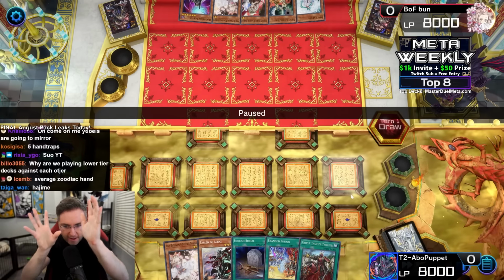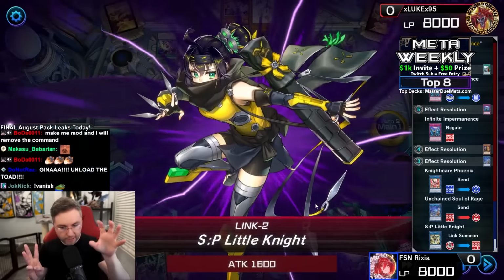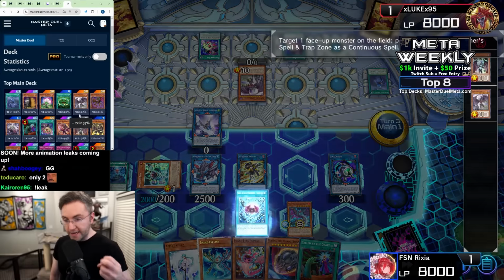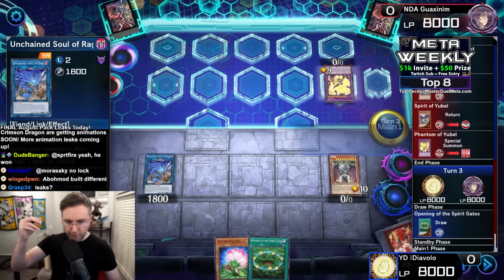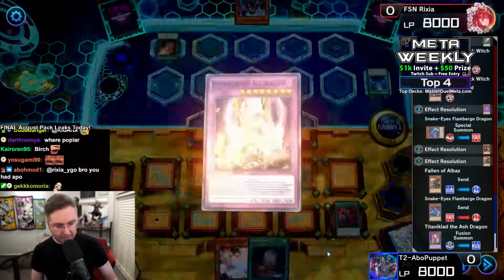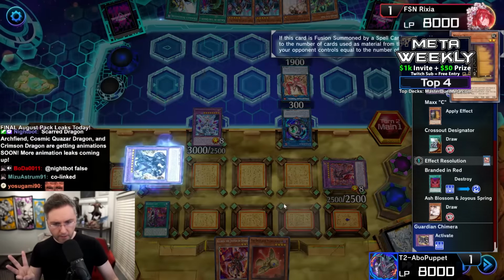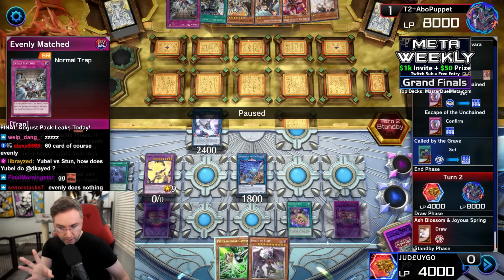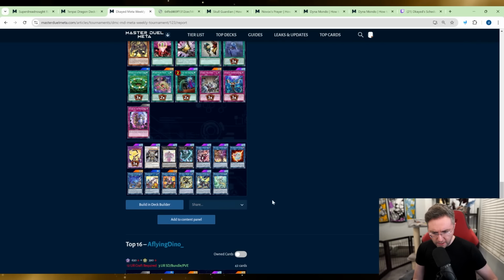Branded BEST With Puppet Banned!? Top 8 + Finals! Competitive Master Duel Tournament Gameplay!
0:00 Intro
0:38  Zoodiac vs Branded
8:52 Yubel vs Snake Eye
24:43 Pends vs Yubel
33:10 Yubel vs Yubel
45:47 Top 4
1:01:16 Top 4
1:07:25 Finals!
1:16:42 Top decks!